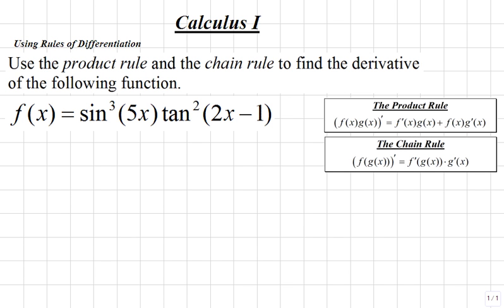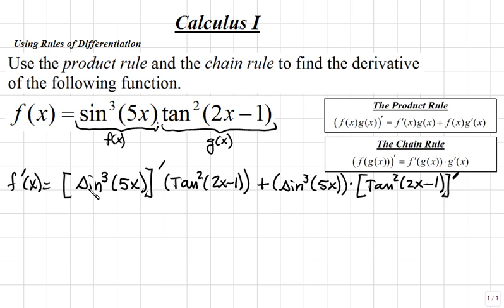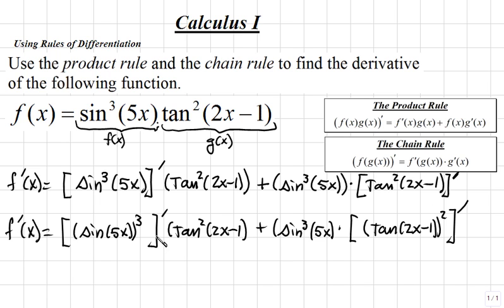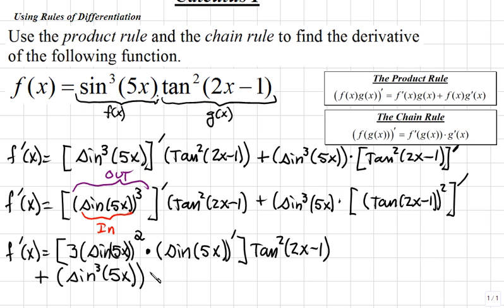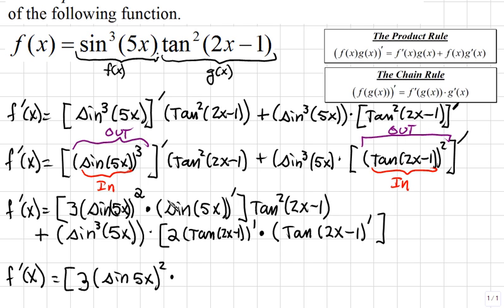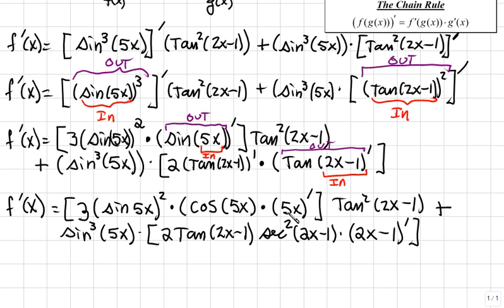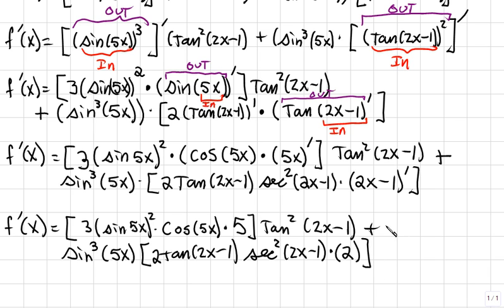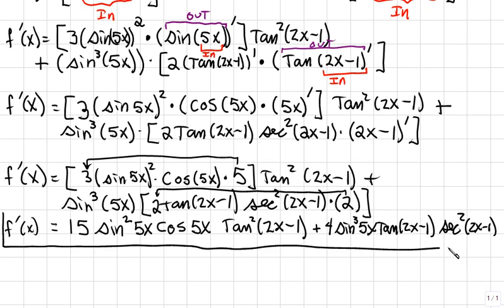Product and Chain Rules Finding Derivatives-Videomathteacher.com-Calculus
Get help with math and learn how to find derivatives using the product and chain rules-videomathteacher.com